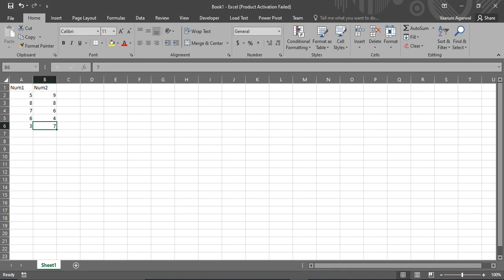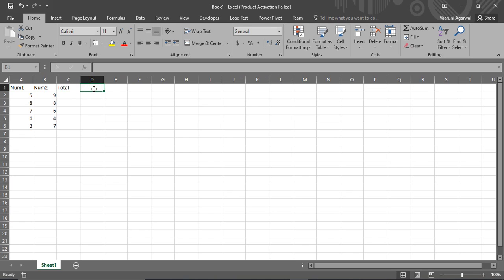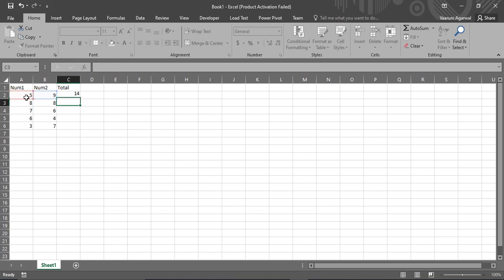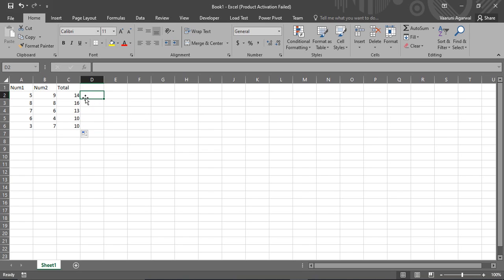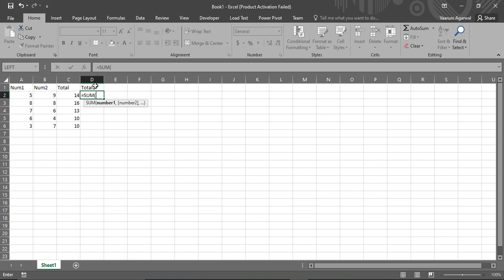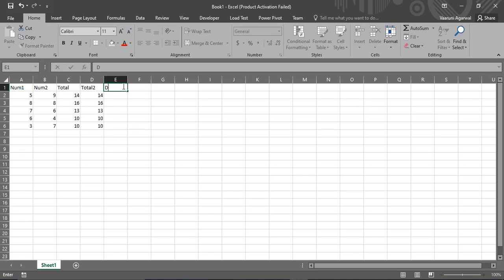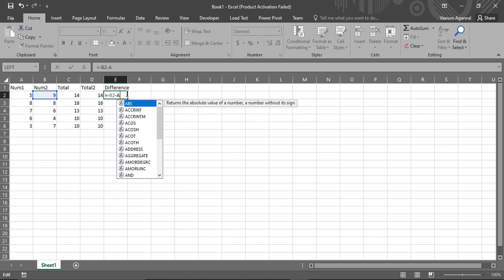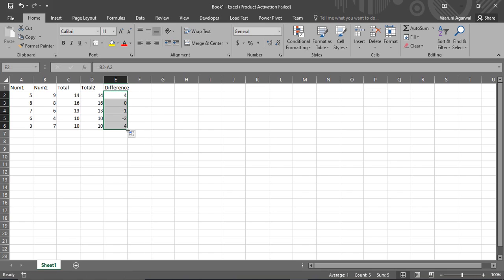Quickly Creating Add and Sub vertical columns in Excel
In this MS Excel video, we will see that how can we quickly create Add and Sub vertical columns in Excel.